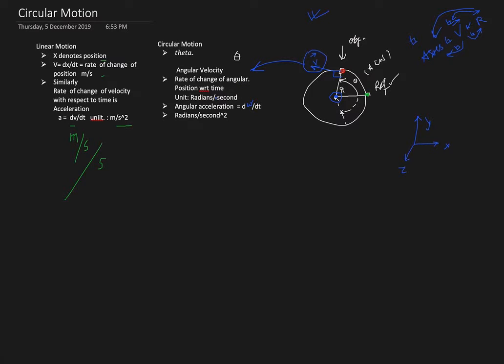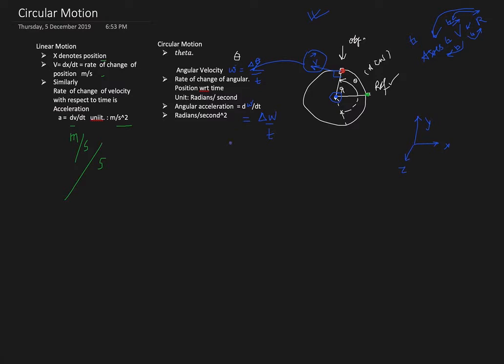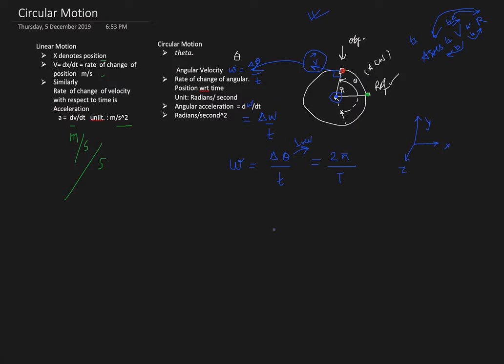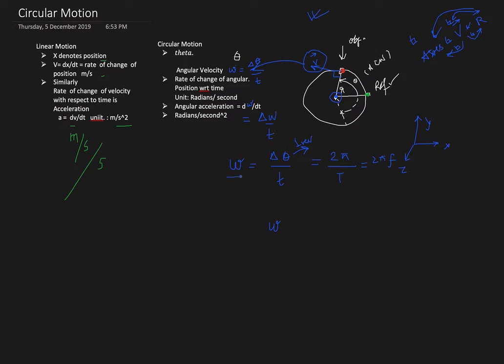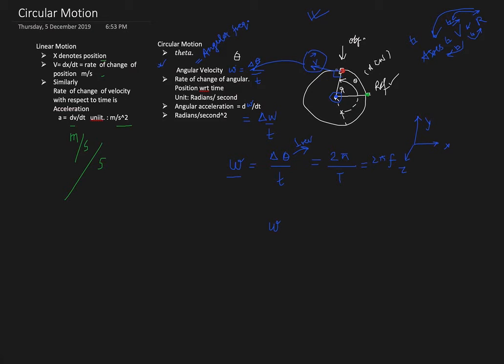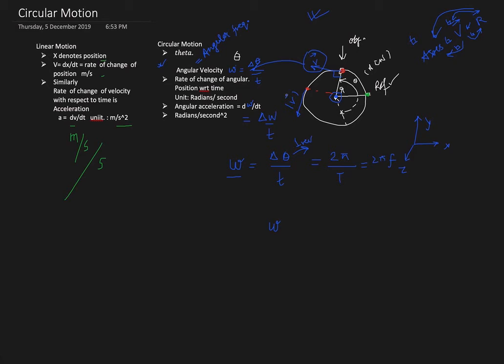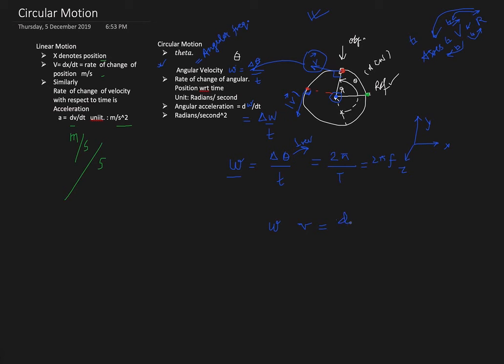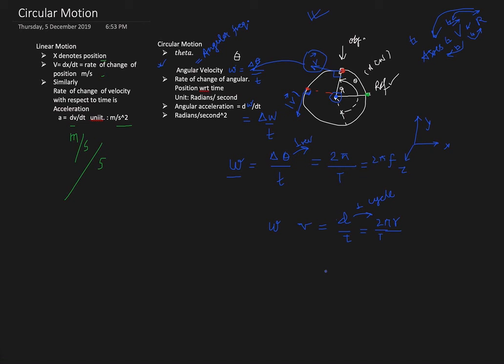Why the world is 3D?? Pre Intro to Circular Motion_Extended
Terms related to circular motion (CM)  Part1. Learning about CM by drawing an analogy with linear motion.